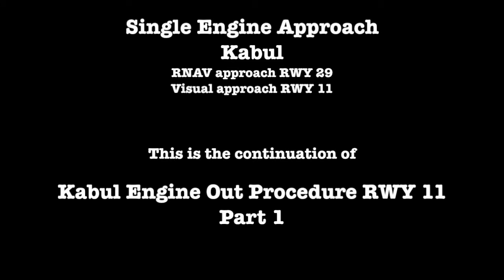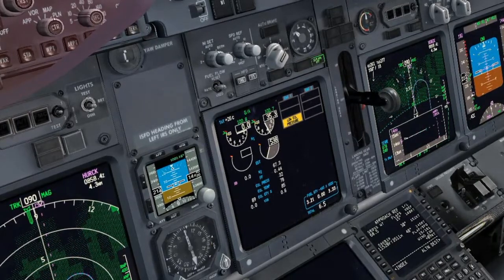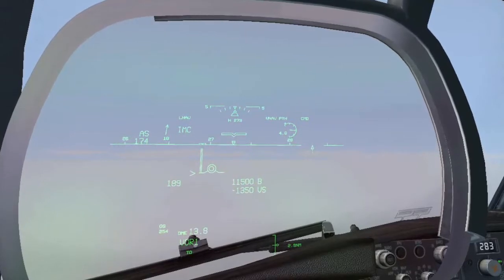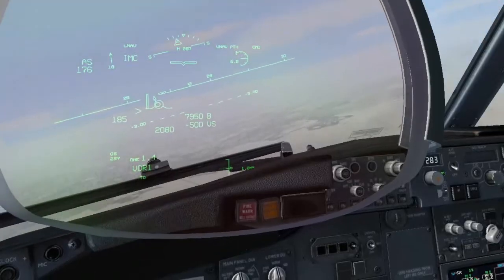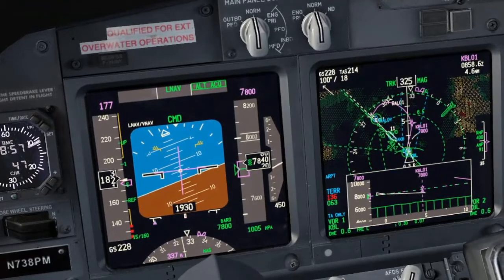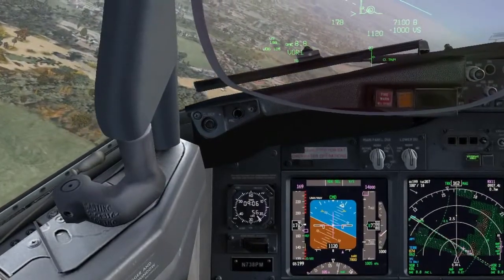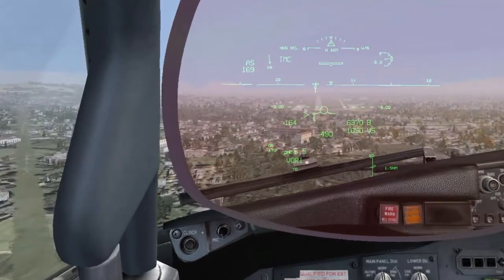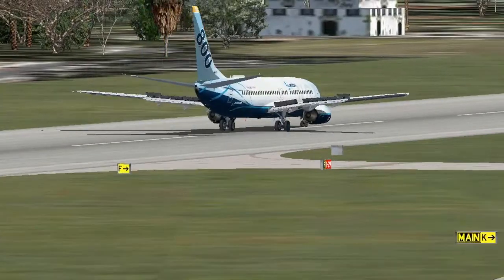Kabul Single Engine Approach RWY 11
This video is the continuation of “Kabul Engine Out Procedure RWY 11”. It starts with the aircraft holding at HURCK position and shows the execution of the RNAV procedure for runway 29, connecting with the RNAV visual procedure for runway 11. The gross weight now is 68,500 kilos, above the maximum landing weight, and it will be a no engine bleed landing. As it is a single engine operation in high altitude, the landing configuration will be delayed. The visibility is 8 Km and the sky is clear.

Update: Circling with flaps 10 selected.